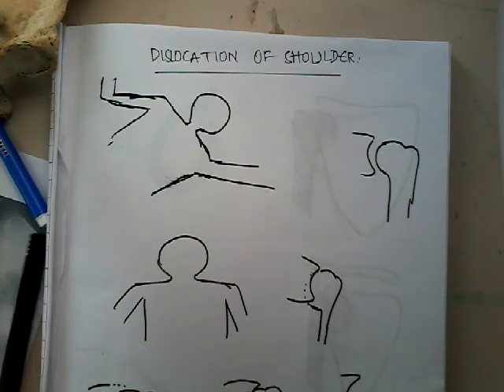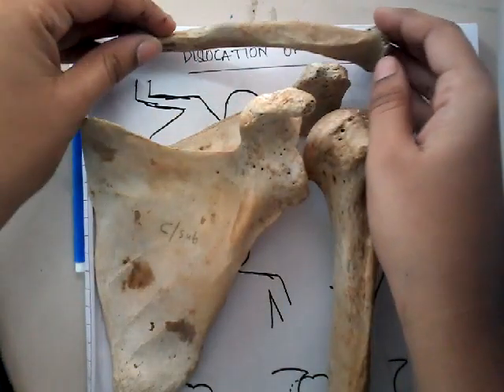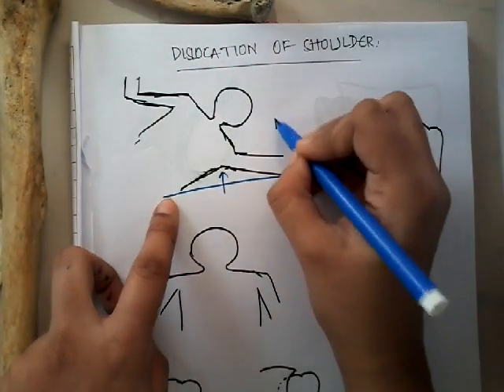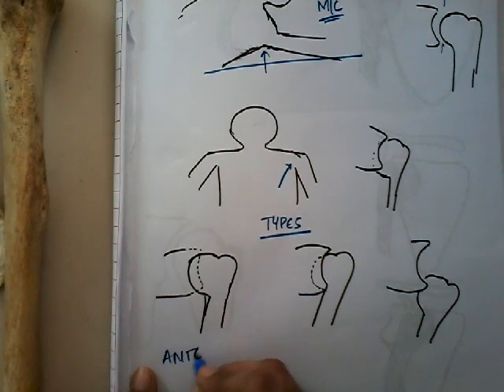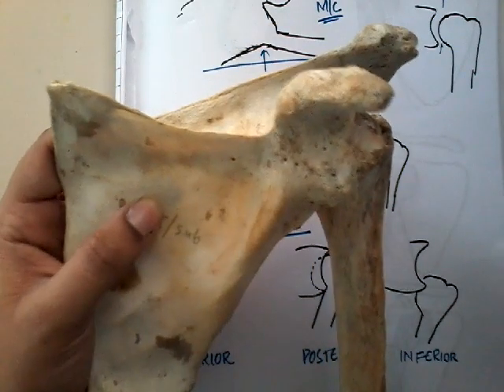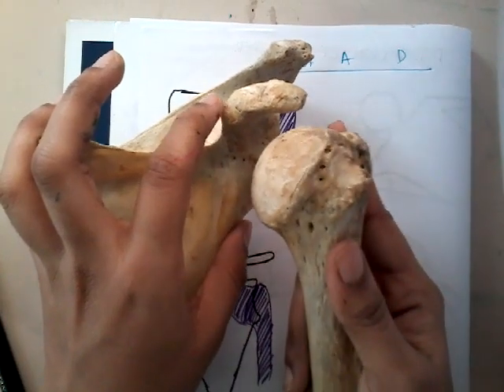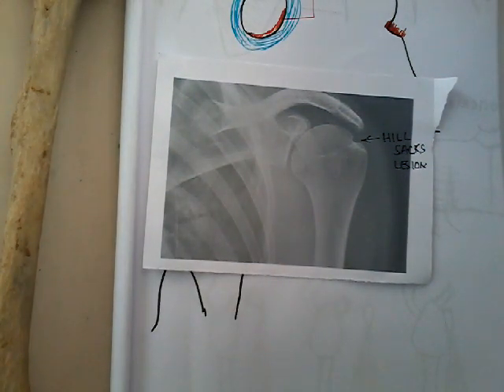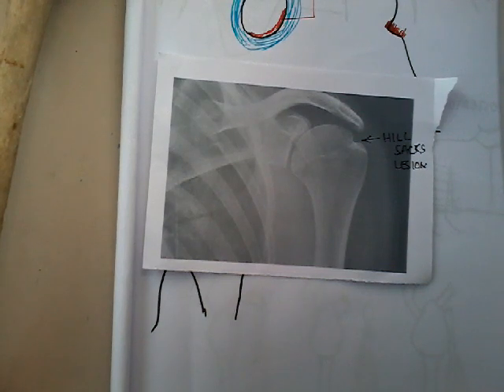Dislocation of shoulder joint part 1 || Orthopedics